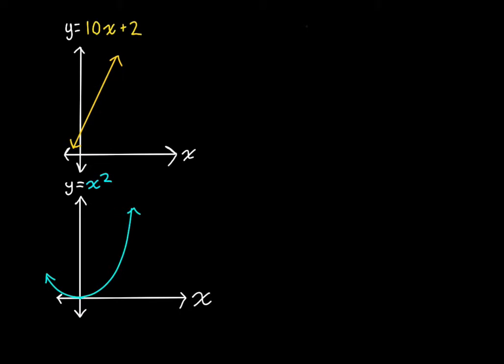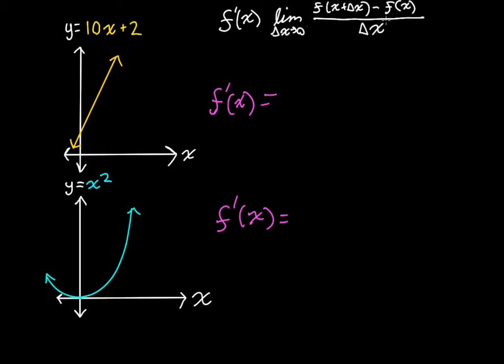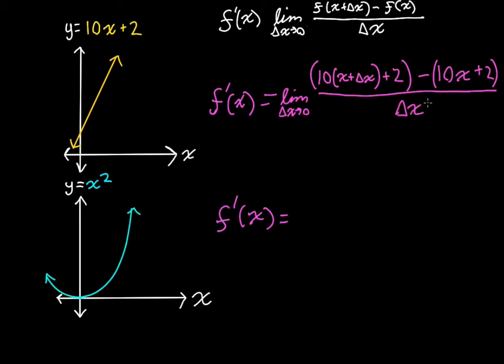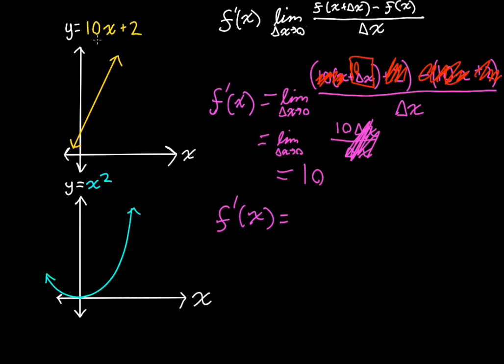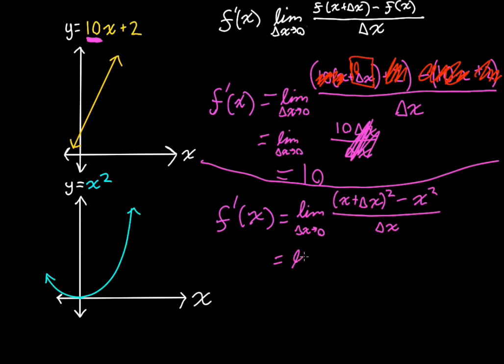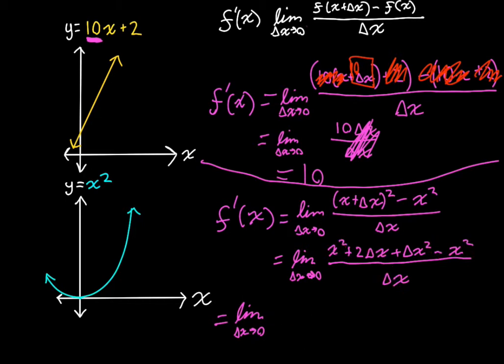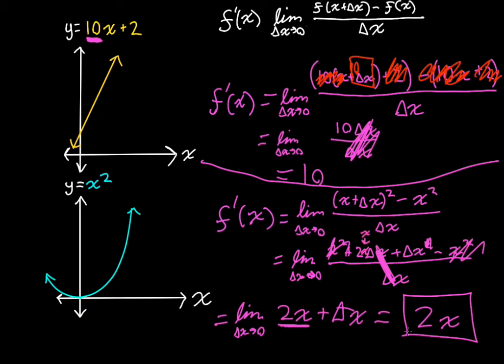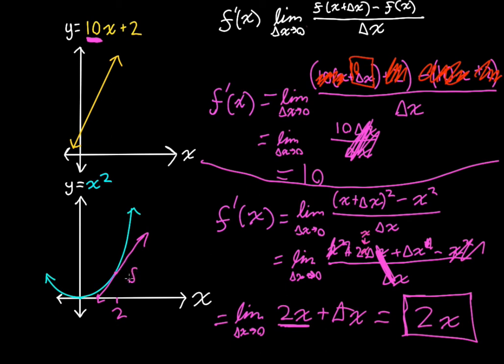Finding the Derivatives of Simple Functions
Some lovely practice problems in applying our derivative formula.